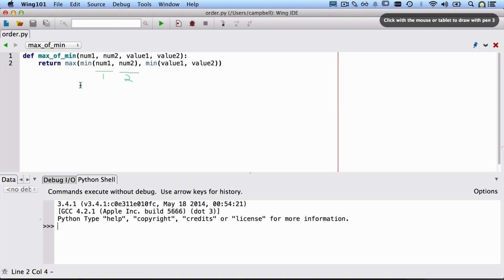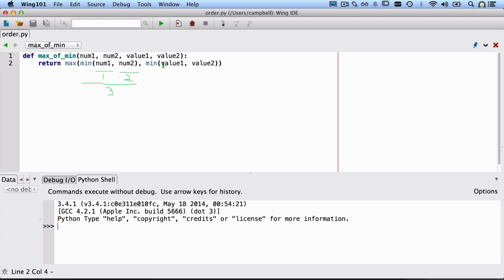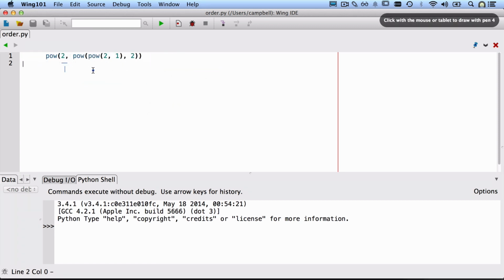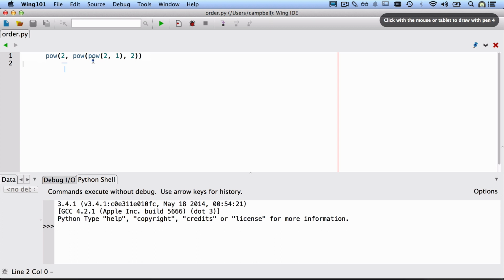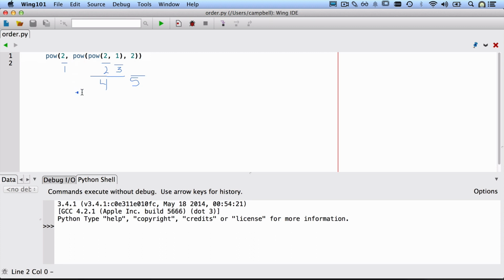nested function calls